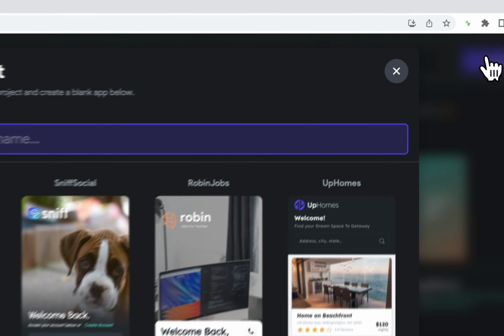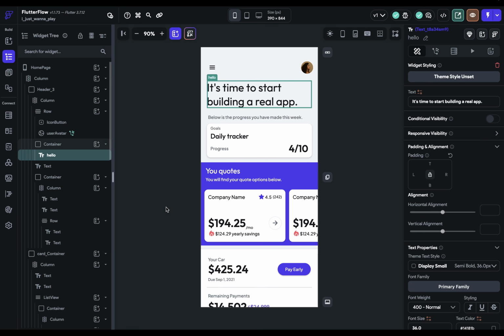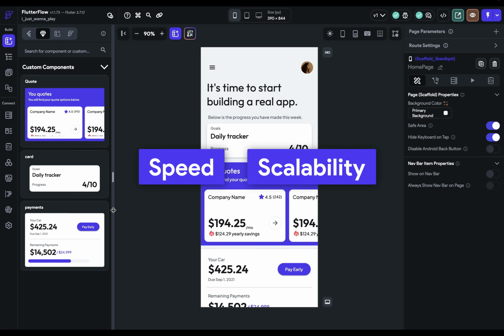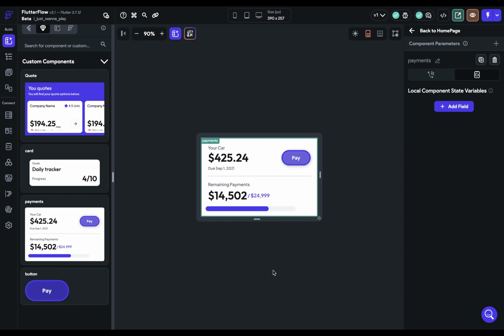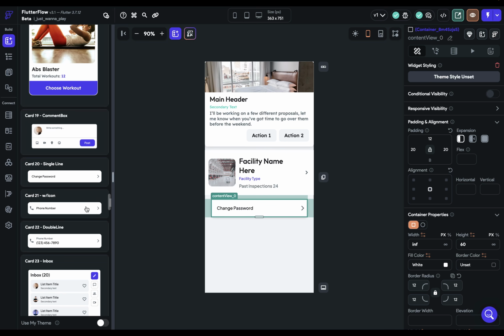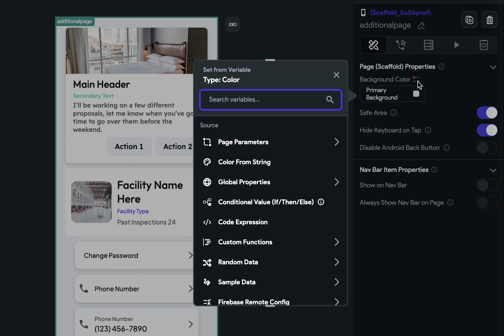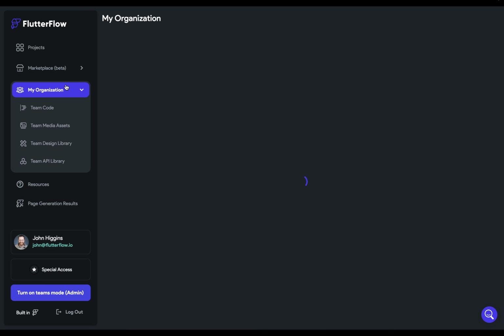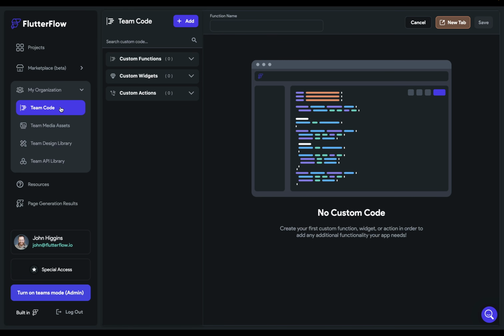Intro to Design Systems | FlutterFlow Studio University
In this video, we take a deep dive into the world of design systems in FlutterFlow Studio. Design systems are not just about creating visually stunning apps, but also about efficiency, speed, and scalability. We begin by exploring the benefits of setting up a design system before delving into the intricacies of building a real app.

Learn how to leverage design systems to create reusable elements, from small components like color and typography to larger ones like forms or header sections. Understand the role of a design system in giving you speed and scalability, making the app-building process more efficient and less time-consuming.

We discuss the unique design system-centric approach of FlutterFlow Studio, demonstrating how it integrates into every step of building your app, thereby ensuring a smooth workflow. See how to reference or bind values to your design system and how to utilize custom functions effectively. We also look at the growth capabilities of FlutterFlow Studio as your team expands, covering aspects like multiple design systems and whole API and code libraries.

Lastly, we walk you through the process of setting up your design system in FlutterFlow Studio. Whether you're a seasoned developer or a beginner just starting on your app-building journey, this video will provide you with valuable insights and practical steps to implement in your next project.

Join us in this insightful session and build better, faster, and more scalable apps with FlutterFlow Studio.